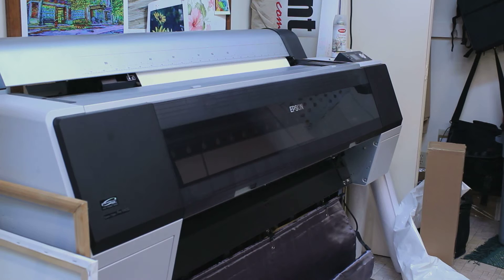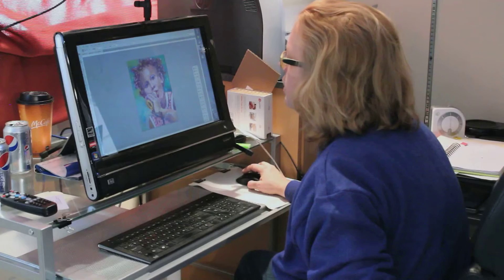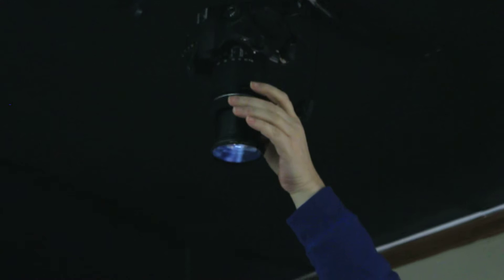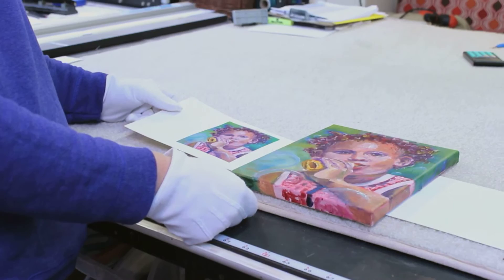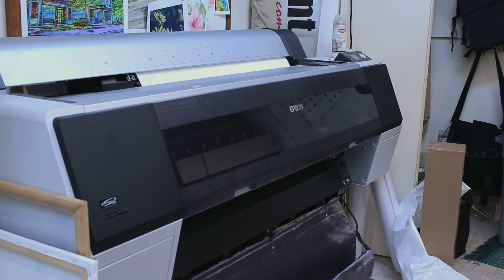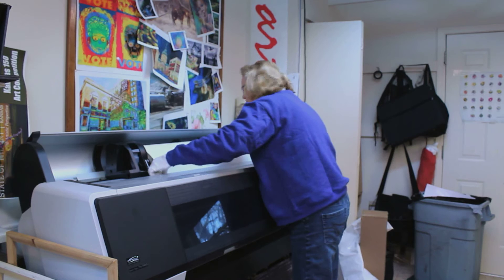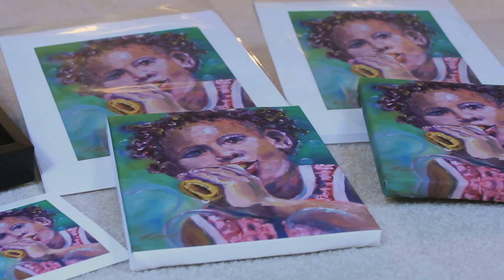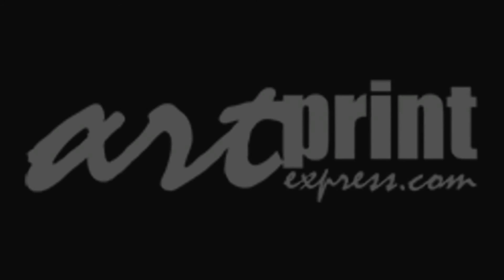Art Print Express - Who We Are and Why We Do It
Owner of ArtPrintExpress.com discusses  her passion about printing and concerns artists have when making a fine art print. Along with the process of creating Artist Approved Prints. Art Print Express offers fine art giclée prints to make them accessible not only for the artists to resell but to also give them opportunities to connect with their fans online. Our interactive website offers uploading of a digital file, custom framing, as well as a selection of outstanding  artists to collect.